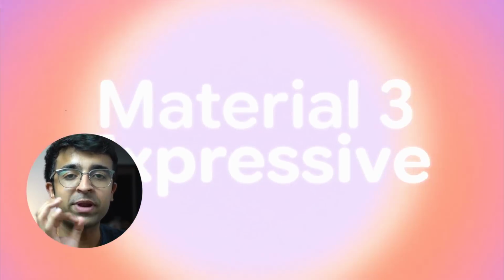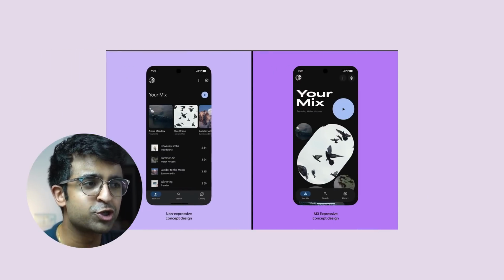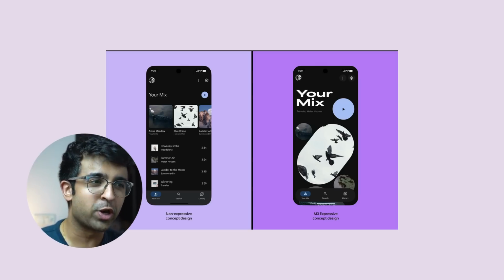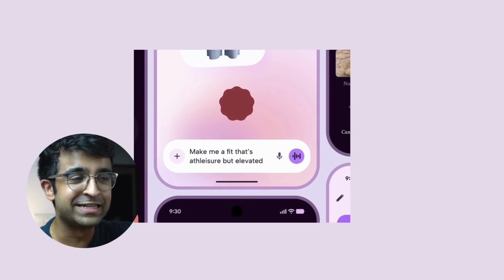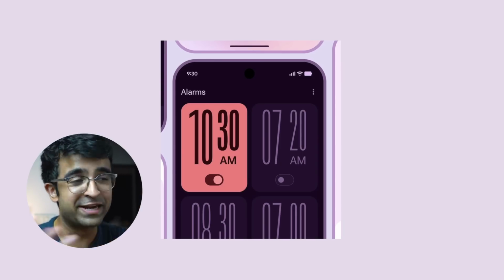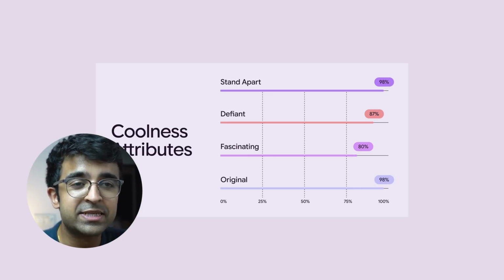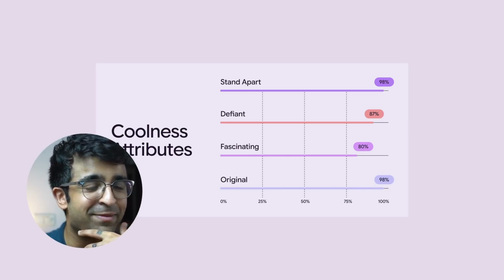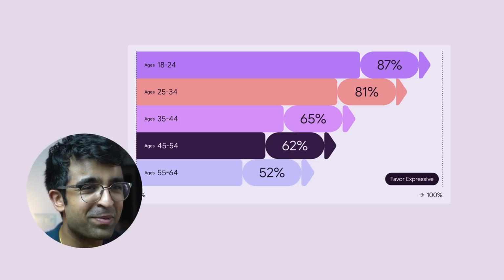New UX/UI Trends by Google! - Material Design "Expressive" & More | Design Breakdown 6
Today we're looking at new & amazing UX/UI design trends by Google! They have just launched a new Google logo design and also a leaked material design update!

Video Chapters
0:00 Introduction
0:30 Expressive Design
0:39 UI Design Trends
9:36 New Ways to Measure Designs